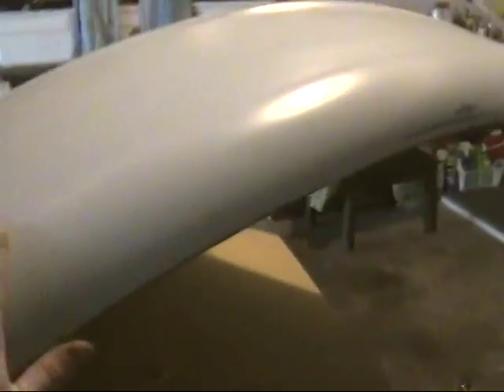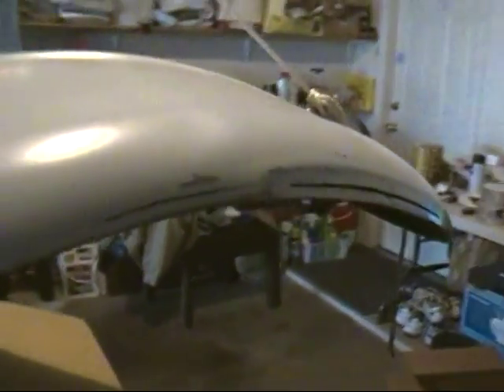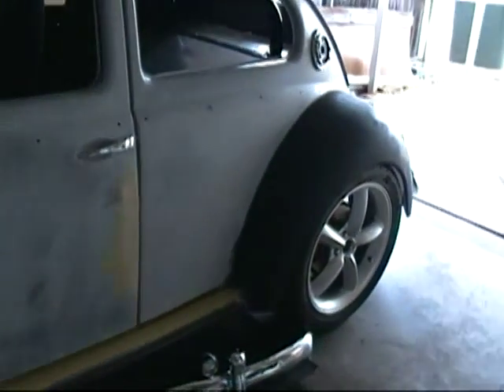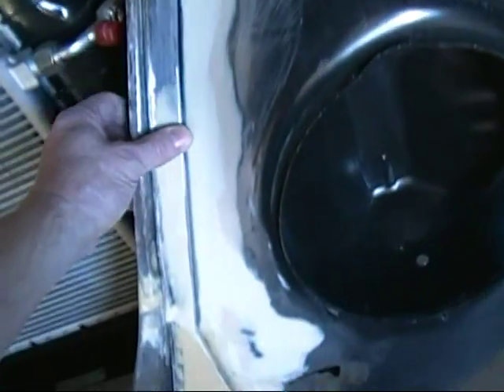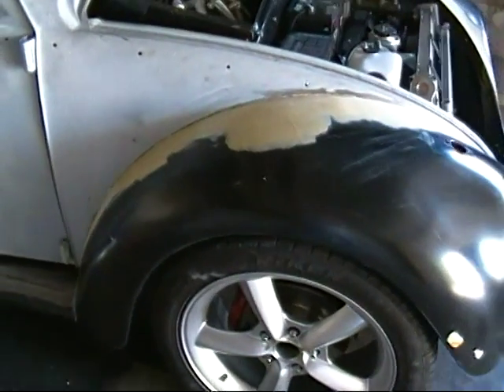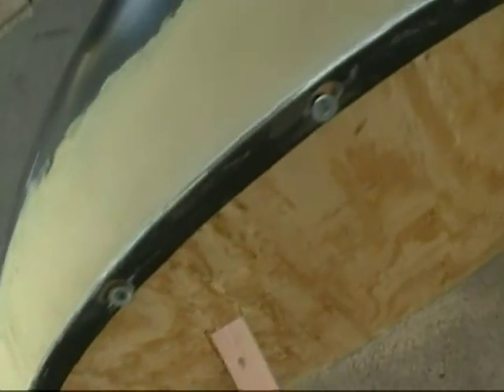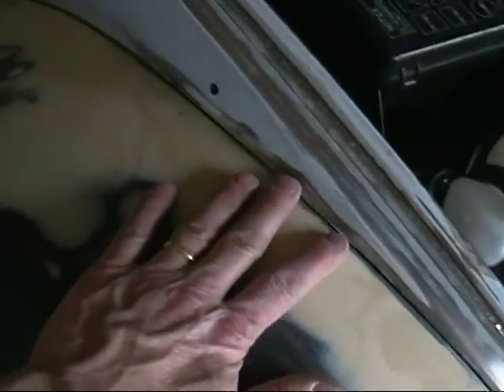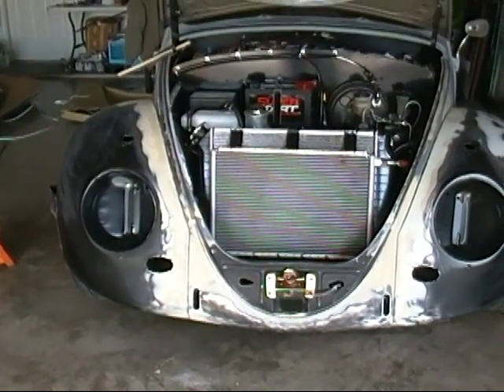VW bug front fenders and apron ready for primer #470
Body work continues as I work to finish the front fenders and apron. I built a stand to block out the front VW bug fenders. There is a lot more to do before primer, I must tackle the hood and complete the rear fenders.